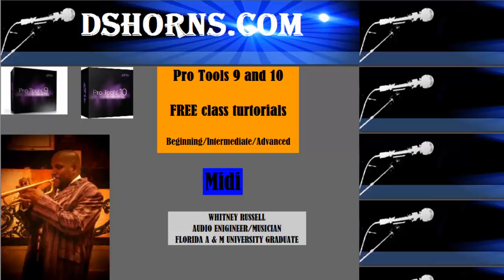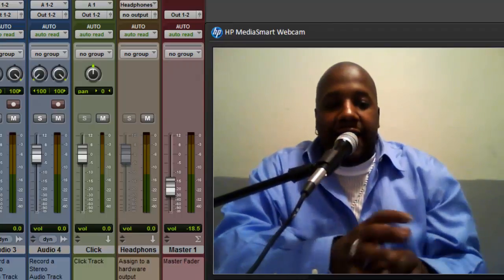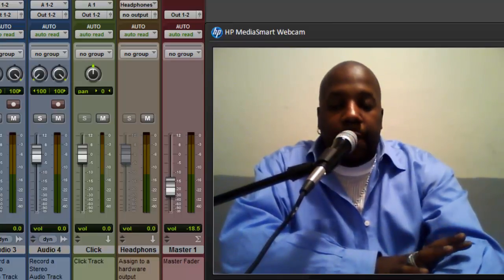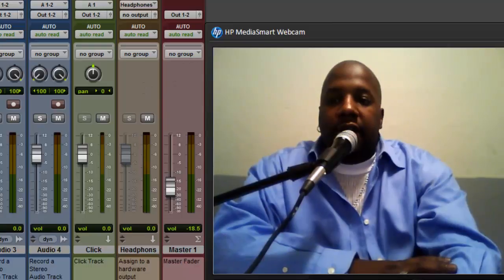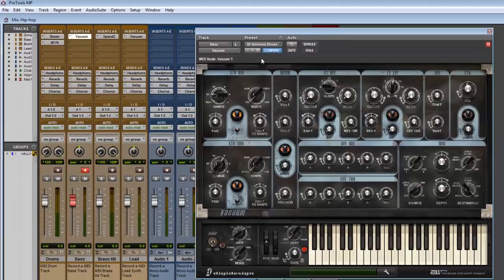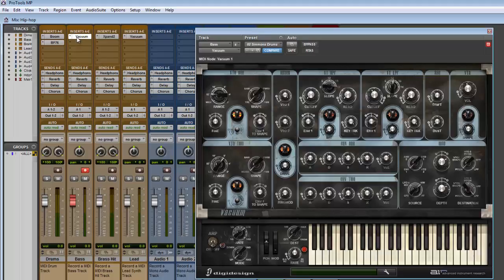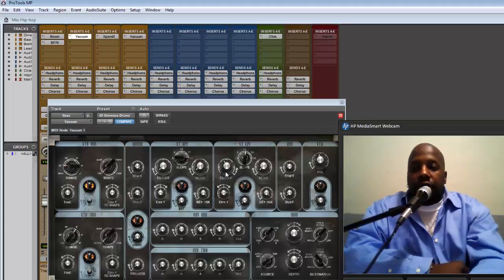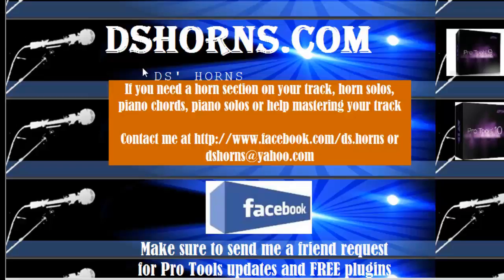pro tools 9/10 midi